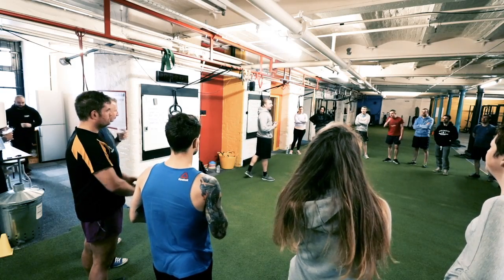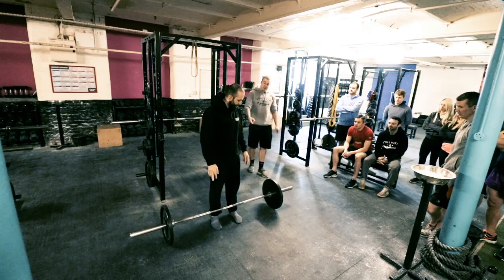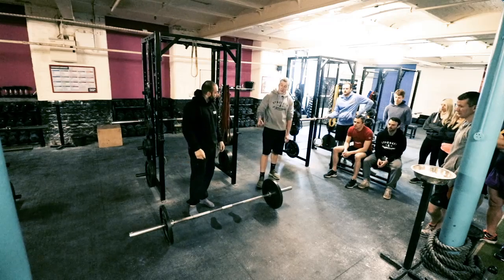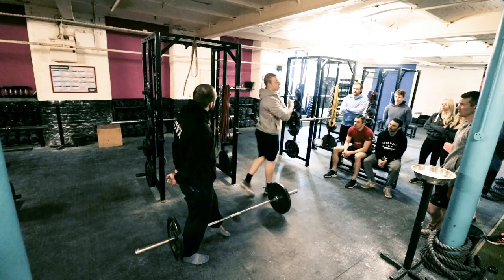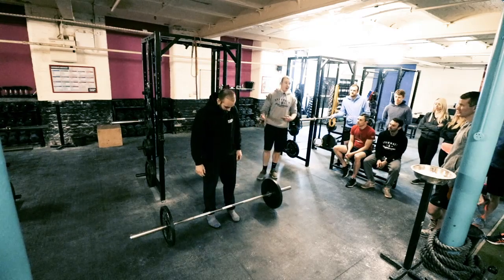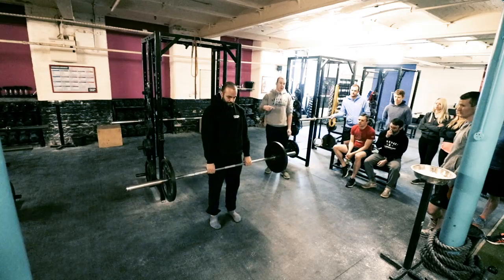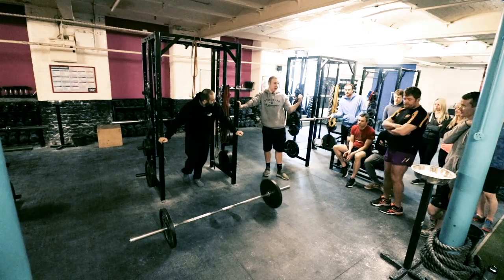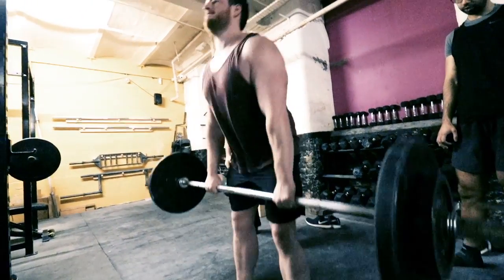How to Deadlift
Sean, Jake and Karl talk about how to correctly perform the deadlift